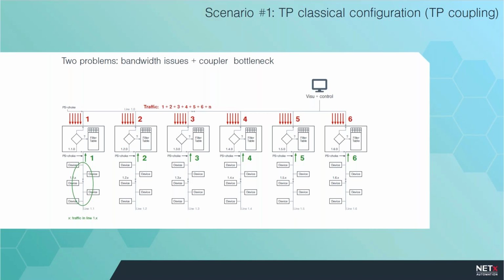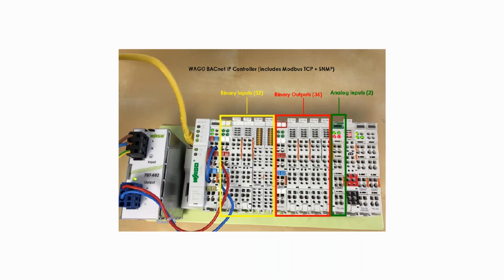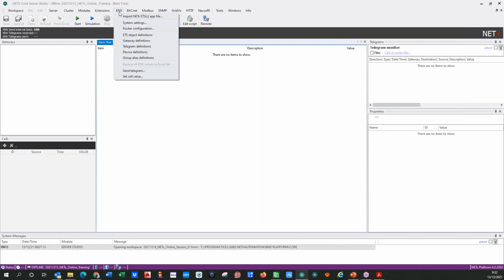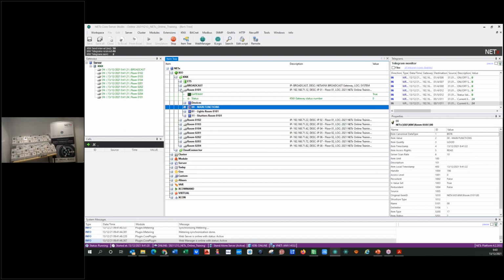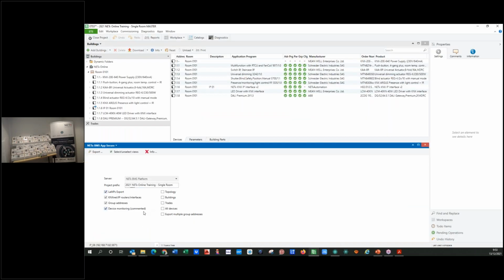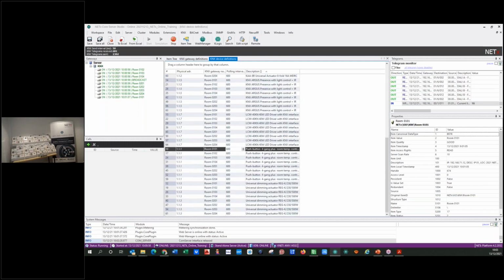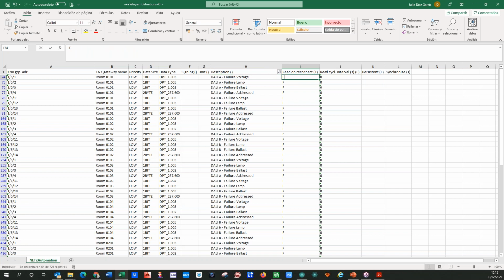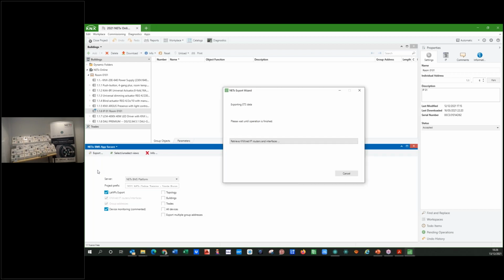KNX integration with the NETx BMS Platform - Webinar Session 1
In the first part of our webinar you will learn how you can easily integrate your KNX project into the NETx BMS Platform.

0:00 - Intro
1:25 - KNX Integration and Basics
16:44 - Export your ETS Project with the NETx BMS App Secure
31:33 - Import your ETS Project into the NETx BMS Platform / NETx MP Server
36:15 - KNX - Gateway and Telegram definitions
56:00 - KNX - Device definition
1:03:15 - KNX Telegram definition - Excel Export